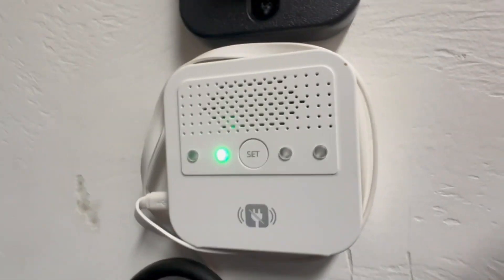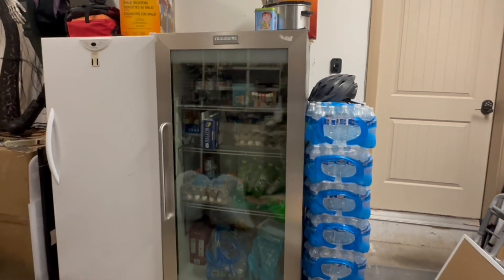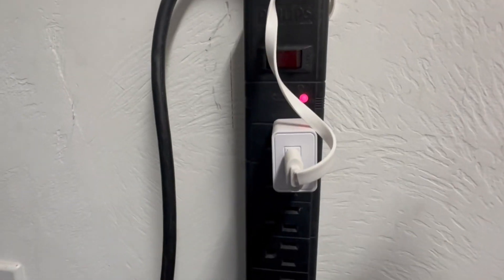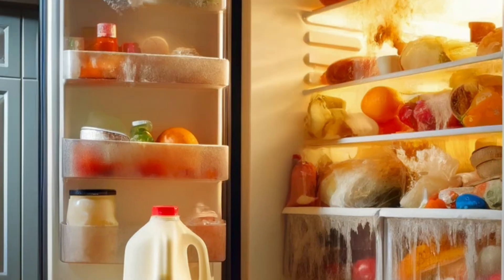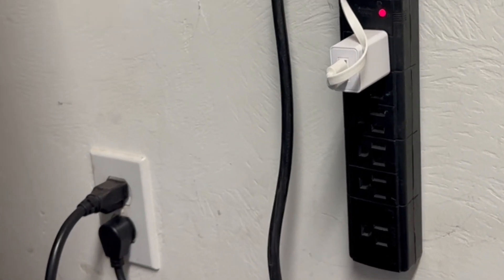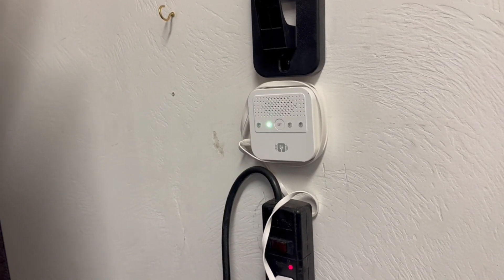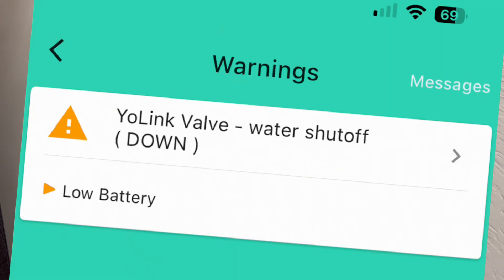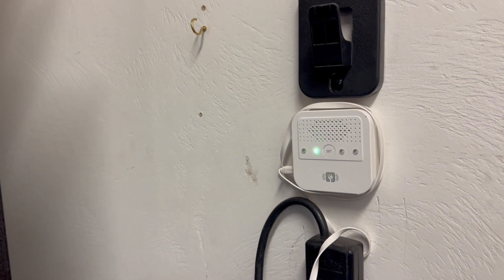Smart Power Fail Alert: Long-Range & App-Enabled | YoLink Hub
🎉 Black Friday is here! Don’t miss out on incredible deals picked by Jmart for your holiday shopping! Explore unbeatable savings on top products. 🛍️ Check out the best offers now:

Experience seamless monitoring with the YoLink Smart Power Fail Alarm. Designed for quick alerts during an AC power outage, this innovative device keeps you informed via app notifications, texts, or emails. Enjoy the peace of mind with LoRa's long-range wireless technology and remote monitoring capabilities. Ensure your home is smart and secured. Don't miss a beat with YoLink Hub – your gateway to smarter living.

YoLink SmartHome PowerOutageAlert RemoteMonitoring HomeAutomationExplore the array of products highlighted in our latest video with these dedicated Amazon links! Keep in mind that prices are subject to change.

🔗 Featured Item:

YoLink Smart Power Fail A: